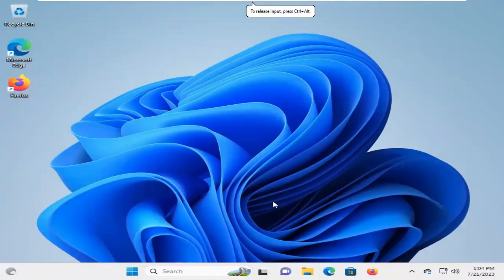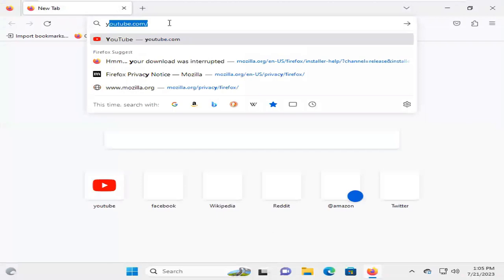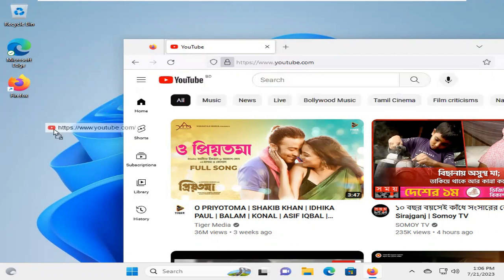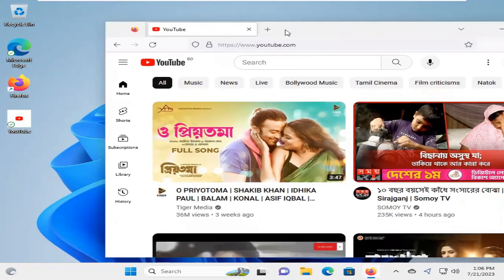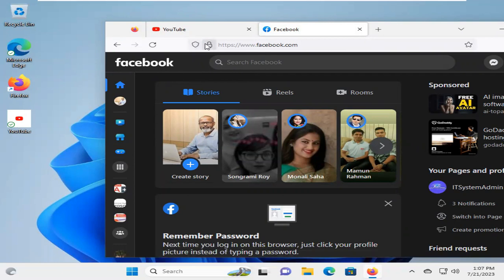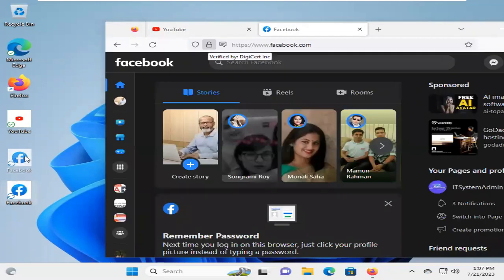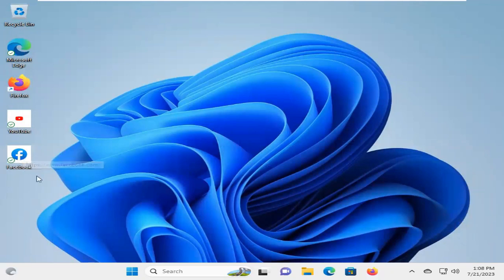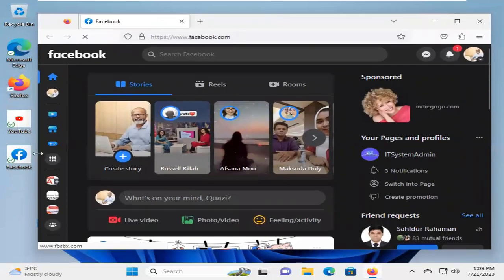🔥 How To Create Web Shortcut Icon From Firefox in Windows 11 🔥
In this quick and easy tutorial, we'll show you how to create a web shortcut icon from Mozilla Firefox on your Windows 11 PC. Having a shortcut icon for your favorite websites allows you to access them with just a click, saving you time and effort. So, let's get started!

📋 Steps to Create Web Shortcut Icon from Firefox in Windows 11:

Step 1: Open Mozilla Firefox
Launch Mozilla Firefox on your Windows 11 computer. Make sure you have the latest version of Firefox installed for the best experience.

Step 2: Navigate to Your Favorite Website

Step 3: Customize the Page (Optional)
If you want to customize the page that opens when you click the shortcut, make any adjustments now. For example, zoom in/out or adjust the layout to your preference.

Step 4: Locate the Three Dots Menu
In the top-right corner of the Firefox window, click on the three horizontal dots to open the menu.

Step 5: Click "More Tools"
From the menu, hover over "More Tools" to reveal additional options.

Step 6: Select "Create Shortcut..."
Click on "Create Shortcut..." in the "More Tools" submenu. A pop-up window will appear.

Step 7: Edit Shortcut Name (Optional)
In the pop-up window, you can edit the name for your shortcut. By default, it will take the website's title, but feel free to give it a more personalized name.

Step 8: Choose Location (Optional)
You can also choose where you want the shortcut to be placed. By default, it will be saved on your desktop, but you can select a different location if you prefer.

Step 9: Click "Create"
Once you're satisfied with the name and location, click the "Create" button to generate the web shortcut icon.

Step 10: Find Your Web Shortcut Icon
Now, navigate to the location where you chose to save the shortcut. If you selected the desktop, the icon should be right there, ready for you to use.

🎉 Congratulations! You've successfully created a web shortcut icon from Mozilla Firefox on your Windows 11 PC. Enjoy quick and easy access to your favorite websites with just a single click!

If you have any questions or suggestions for future videos, please leave them in the comments below.